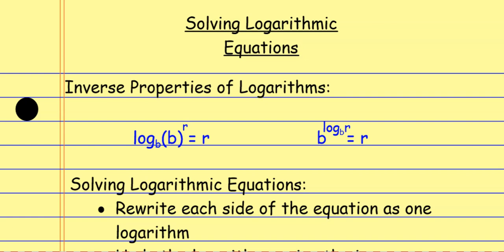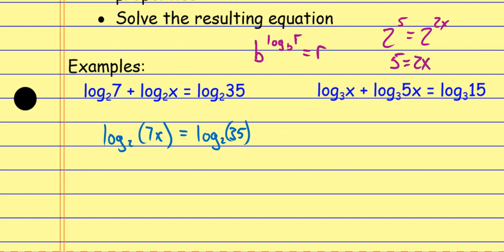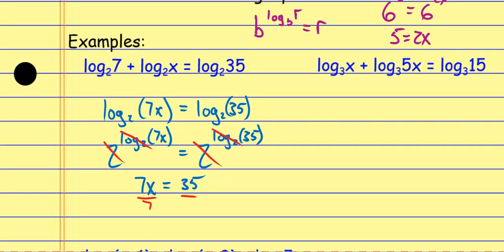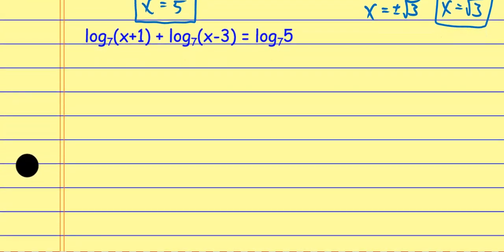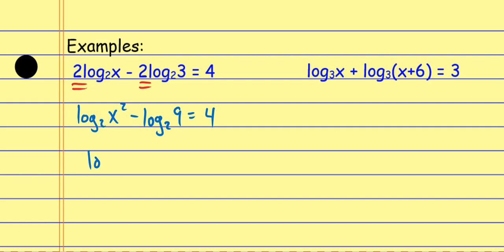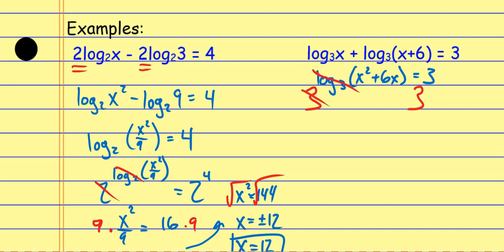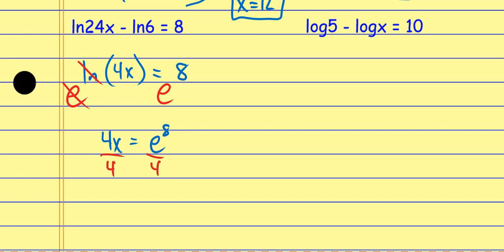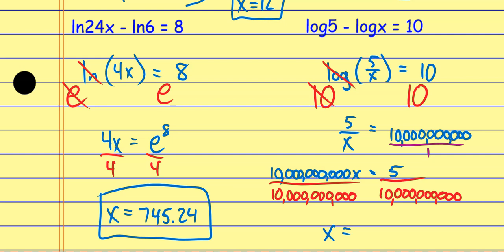Solving Logarithmic Equations with Code